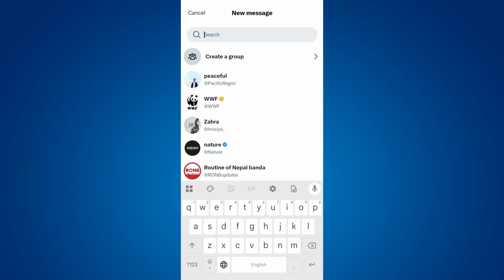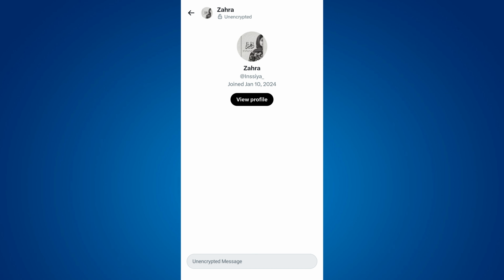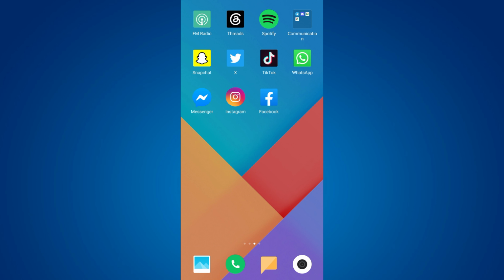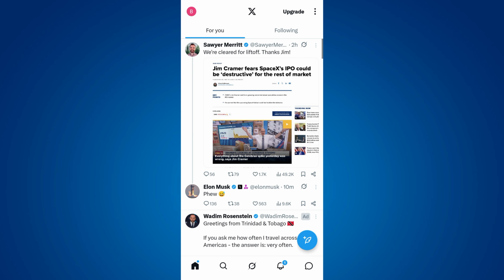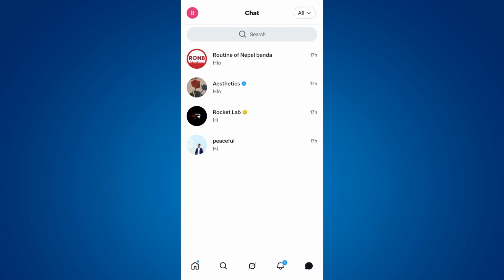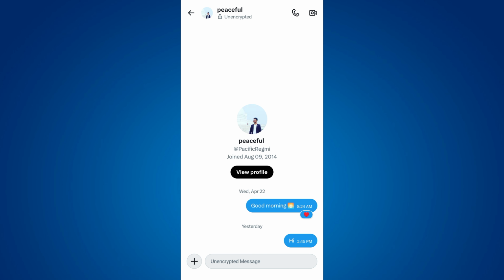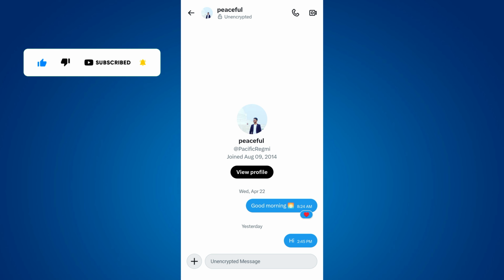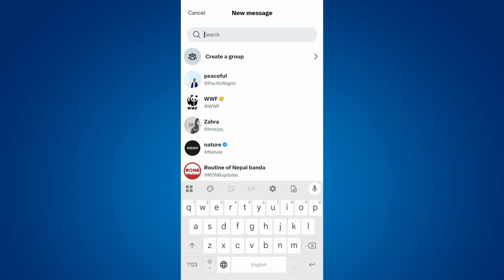How To Check Twitter X Messages | See Chats On X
Do you want to check Twitter X messages? You can see chats on X account with just a few simple steps.

Checking messages on X means viewing your Direct Messages (DMs) and private chats with other users on the platform.

These chats allow you to send and receive personal messages, photos, videos, links, GIFs, and other media privately.

It allows you to reply to conversations quickly and manage private communication easily.

🔶STEPS🔶
To check messages and see chats on your X account,
1. Open the X app and log in to your account.
2. Tap the Messages icon at the bottom of the screen.
3. Your Direct Messages and chats will appear.
4. Tap any conversation to open and read messages.
5. To start a new chat, tap the New Message icon.
6. Search for the person you want to message and start chatting.

- - - - - - - Similar videos:- - - - - - - - -

This Video Includes:
○view direct messages on twitter
○find chat messages on twiter x
○how to check messages in x